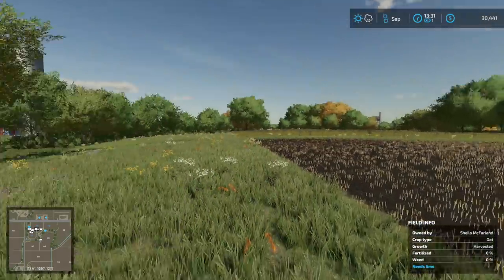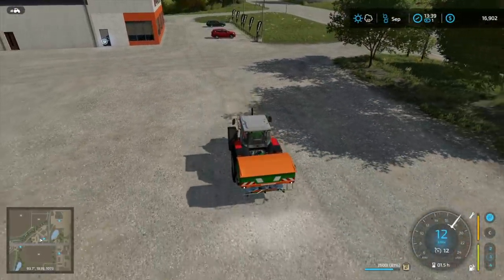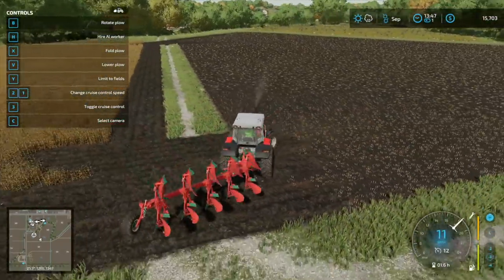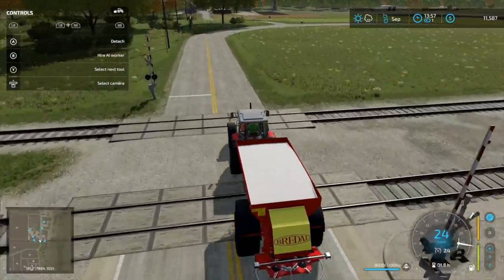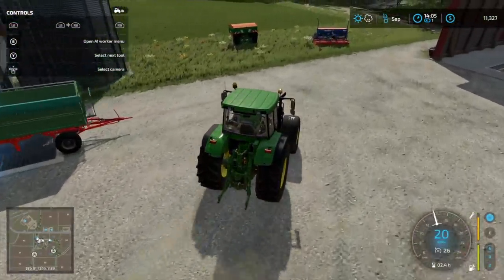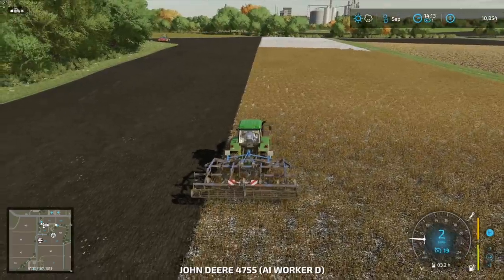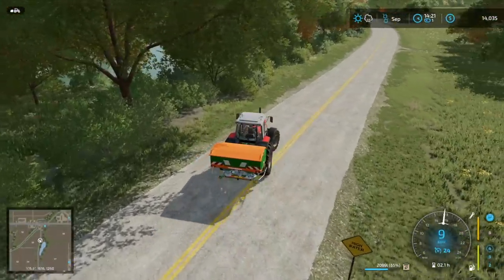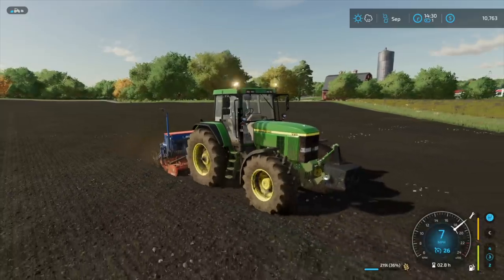Farming Simulator 22 - Let's Play!! Episode 8: Combining fields!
June 2020 PC Build Specs (Since so many of you asked):

CPU:  Intel i9 10900K
Motherboard:  ASUS ROG MAXIMUS HERO XII
RAM:  64GB Corsair Vengeance RGB Pro 3200mhz
CPU Cooler:  Corsair H100i RGB water cooler
Graphic card:  Asus NVidia GeForce GTX 1080 Strix w/8GB of Video Memory
Power Supply:  Corsair HX1000i  (1000Watt)
Primary Hard Drive:  2TB Samsung 970 EVO Pro NVMe M.2 SSD
Secondary Drive:  Samsung 850 EVO 1TB
Tertiary HDD:  Western Digital 2TB Black HDD
Case:  Cooler Master Cosmos SE
Monitor:  Asus 27" Republic of Gamers SWIFT - 1ms response time @ 165Hz
Mouse:  Logitech G502
Keyboard:  Logitech G910
Virtual Reality:  Oculus Rift - CV1